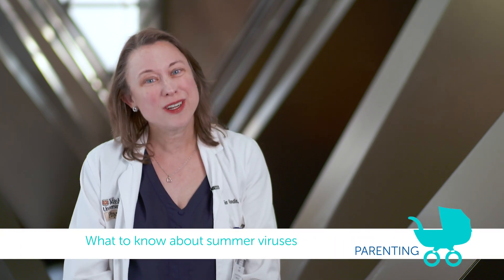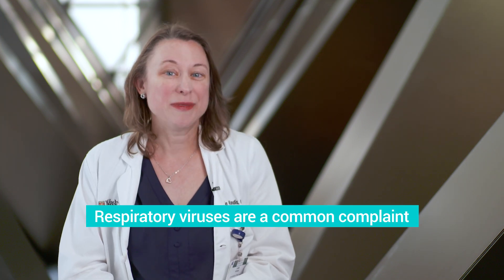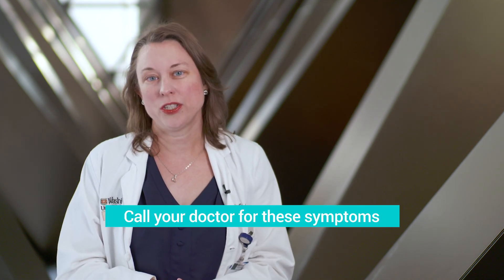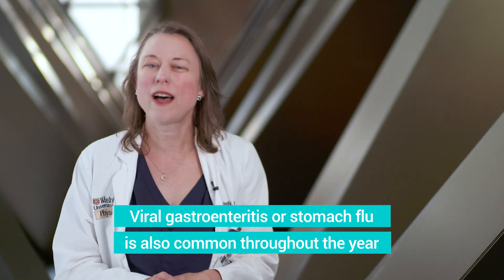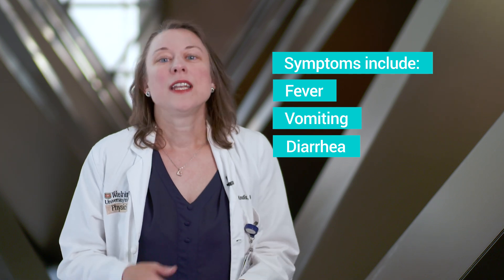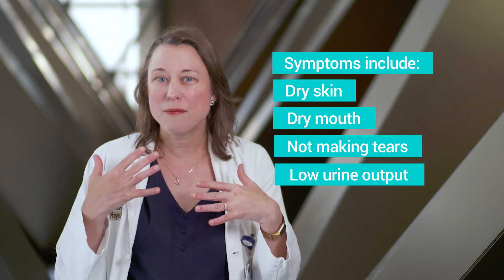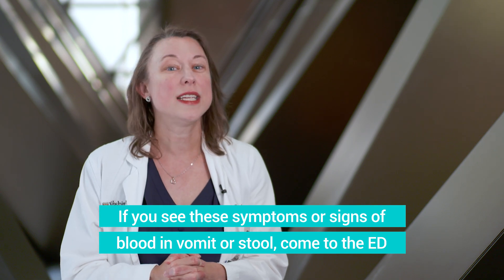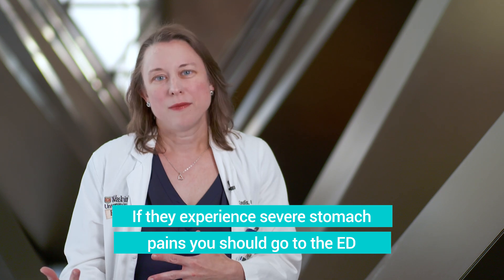What to know about summer viruses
Colds and the flu are illnesses associated with winter, but kids can get them in the summer as well. Jamie Kondis, MD, a Washington University pediatrician at St. Louis Children’s Hospital, says that two common illnesses she sees in the summer months are respiratory viruses and viral gastroenteritis, or the stomach flu.

Respiratory virus symptoms include trouble breathing, cough, wheezing and fast breathing.
Viral gastroenteritis symptoms include fever, vomiting and diarrhea. It can also cause dehydration. If your child has blood in their vomit or stool, or they have severe stomach pains, you should take them to the emergency department.

If your child has these symptoms, call their pediatrician. At home, you can help your child by giving them plenty of fluids, fever-reducing medication and allowing them to rest.

If your child has a virus, our Washington University Children’s After Hours locations provide convenient medical care for your child’s illnesses and injuries as a faster alternative to the emergency department when your pediatrician’s office is closed. In most cases, children can be seen here or in a BJC Medical Group Convenient Care rather than in the emergency department.